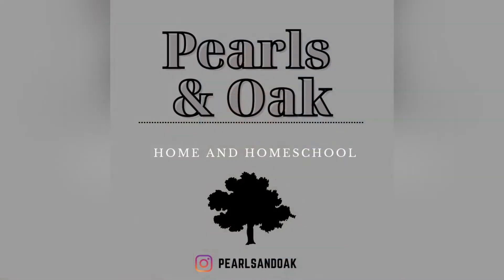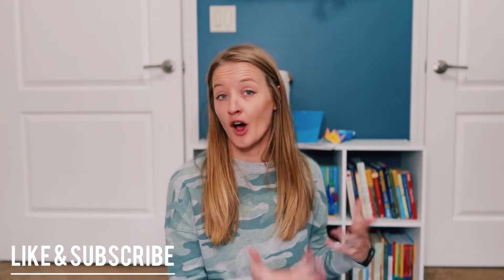HONEST REVIEW | Intro To Psychology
Hey y’all!
It's time to share my review of the Intro To Psychology unit from Gather Round. If you've done this one, let me know your thoughts. I hope y'all enjoy!

⭐ LINKS : ⭐